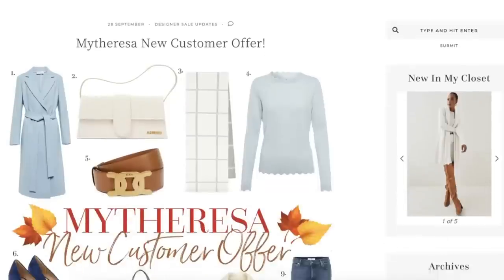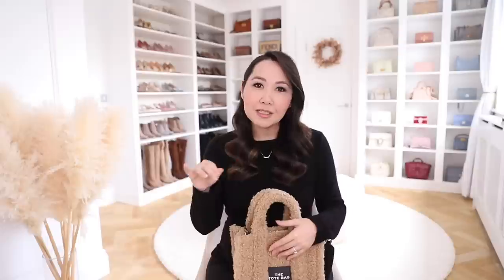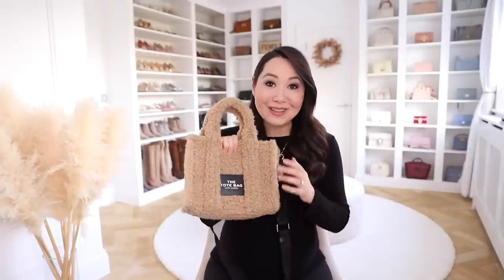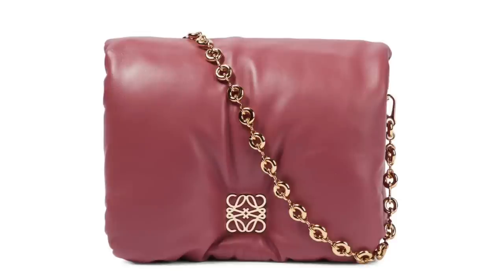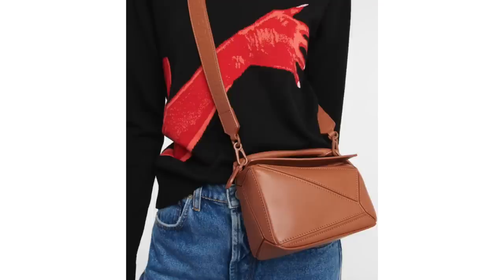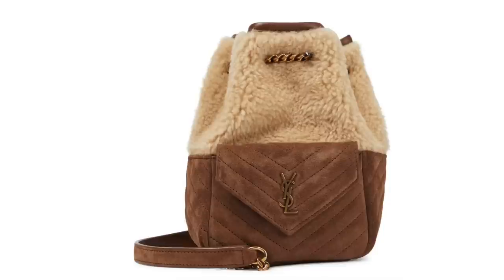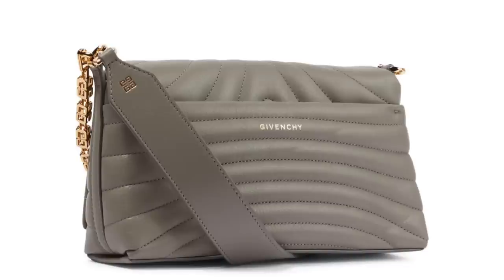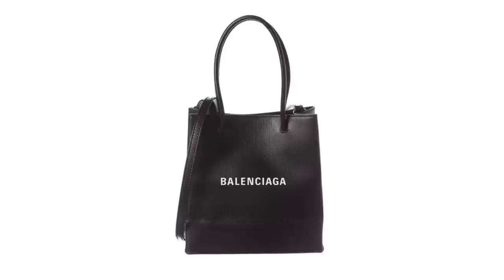AUTUMN/ WINTER LUXURY BAG TRENDS | WHAT'S IN AND WHAT'S OUT! | AD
Links to everything below! New customer offer

Full list of codes and my picks in my blog post

**BAGS FEATURED**

TEDDY BAGS
1. Max Mara Teddy Bag
2. Marc Jacobs Tote Bag

PUFFER BAGS
1. Saint Laurent Loulou Puffer
2. Loewe Goya Puffer Bag

2. Saint Laurent Camel Tote
5. Saint Laurent Uptown clutch

3. Saint Laurent All Black Bag

TEXTURED BAGS:
1. Saint Laurent Jamie Bag
2. Saint Laurent Mini Shearling Bag
3. Saint Laurent Shearling Backpack

1. White rug in living room
2. Pampas grass (in background of my videos – I purchased two bunches to create the effect)
3. My phone case